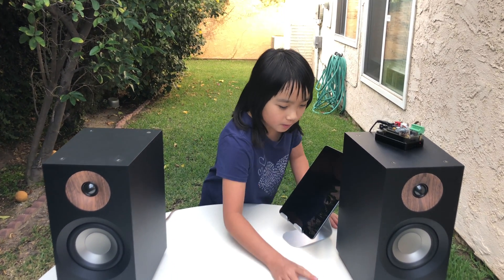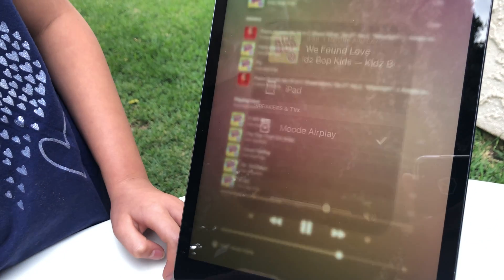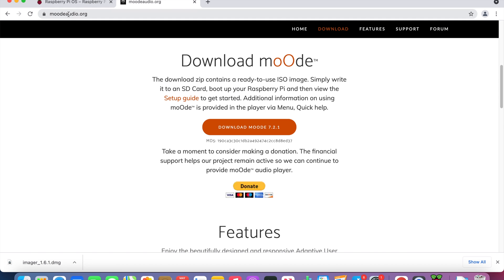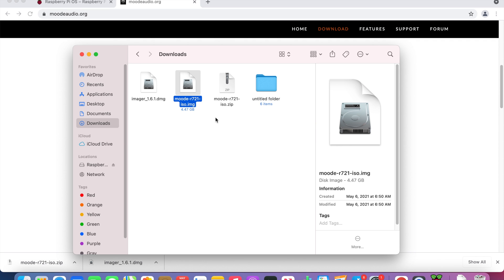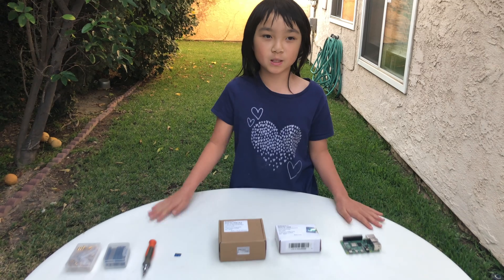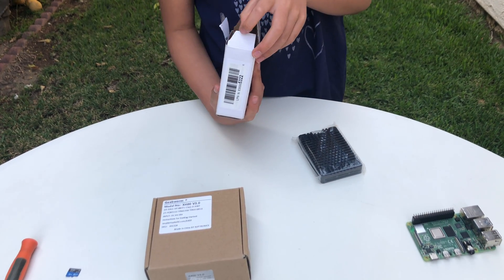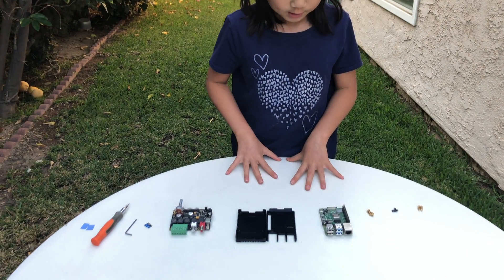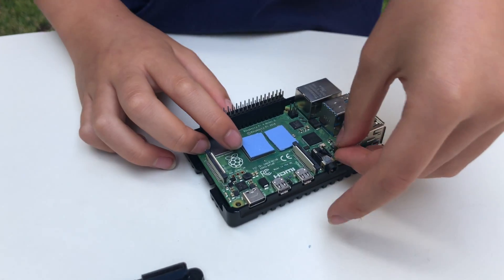build a smart (airplay,bluetooth,spotify streaming) speaker with Raspberry PI & Moode audio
It's very easy to build your own wireless music player at very low cost. you can play music through airplay, bluetooth, Spotify steaming and etc.

Parts list:
1. raspberry PI 4
2. x400 DAC+Amplifier board
3. passive cooling case, it's stackable.

00:00 - introduction
01:33 - burn moode image into micro sd card
03:21 - parts list and unbox
05:00 - assemble wireless music player
09:58 - connect to speaker
12:22 - moode configure